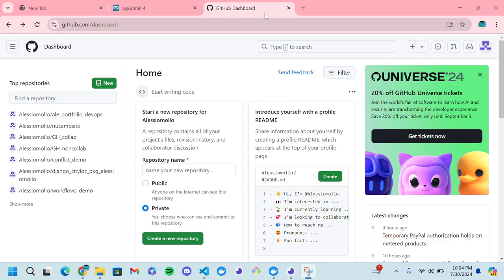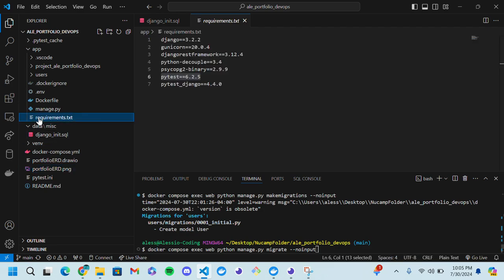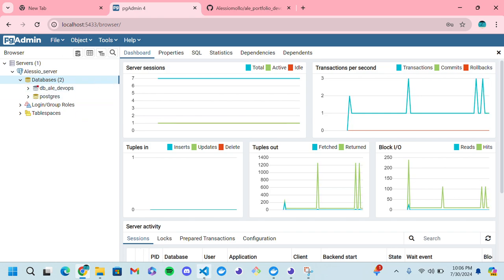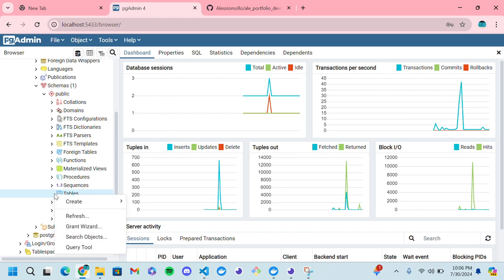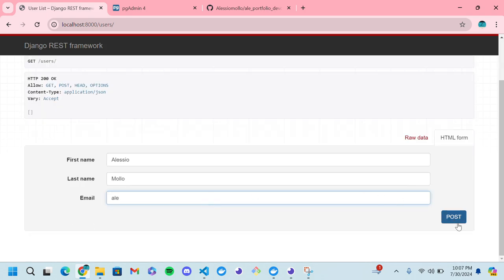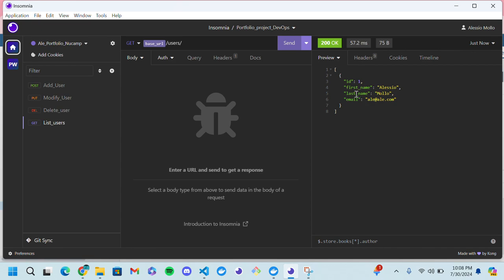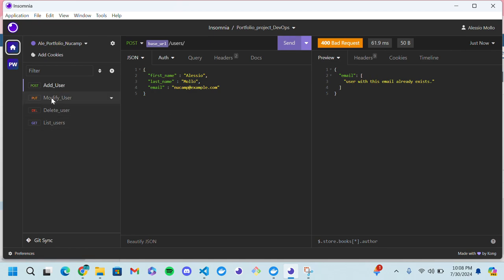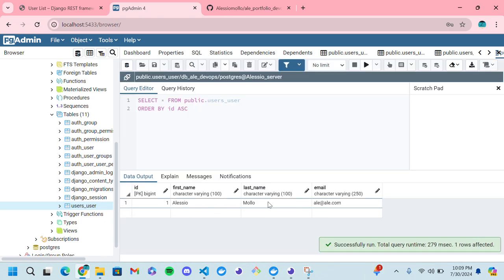Nucamp Student Project Portfolio | Back End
Alessio Mollo | Back End SQL and Python